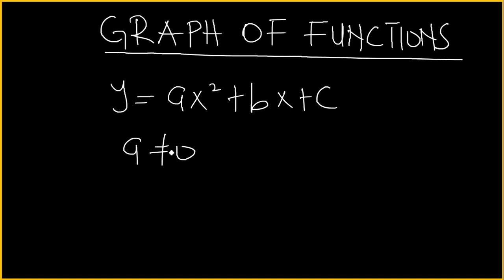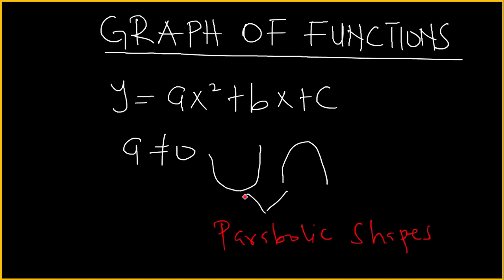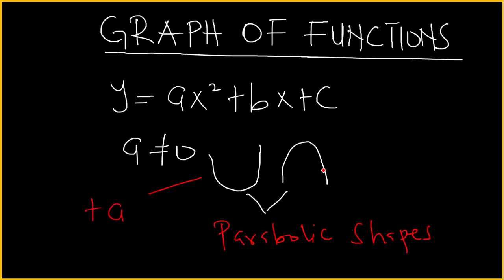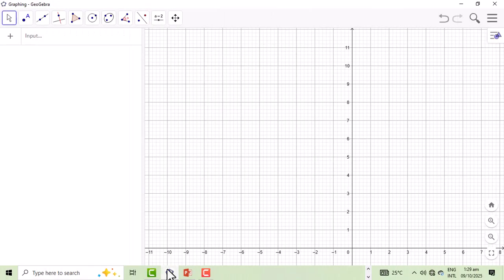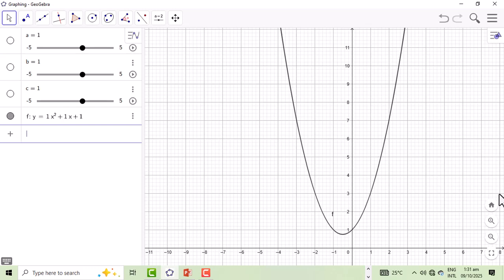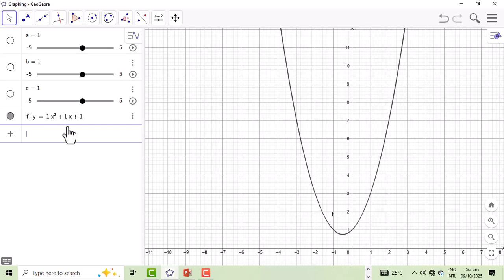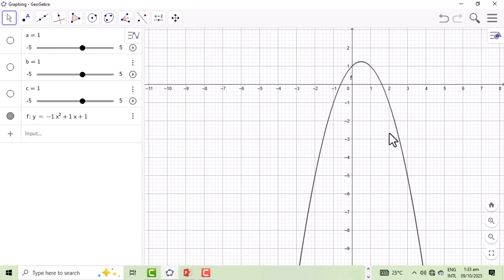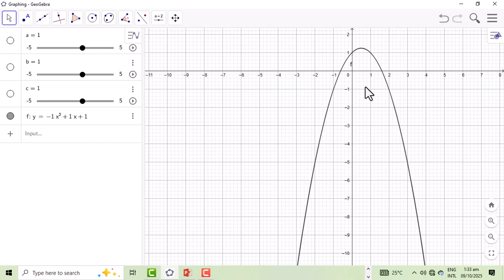Graphing Quadratic Functions | U-Shaped vs N-Shaped Parabolas | Math With Father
Welcome to Math with Father! In this video, we explore how to solve quadratic equations graphically using the standard form y = ax². Whether you're preparing for WAEC, NSMQ, or just want to visualize math better—this lesson is for you.

🔍 What You'll Learn:
How to identify the general form of a quadratic function: y = ax²

What makes a graph U-shaped or N-shaped

How the sign of the coefficient 'a' affects the graph

Visual examples using GeoGebra Classic

How graphical methods relate to other solving techniques like factorization

🧠 Key Concepts Explained:
Positive 'a' → U-shaped parabola

Negative 'a' → N-shaped parabola

How to interpret the shape of a quadratic graph

Why graphical methods are useful for understanding roots and symmetry

How this method connects to your previous lessons on factorization

📚 Let’s make Math and Science a reality—one concept at a time.